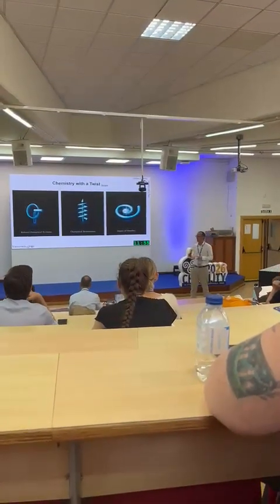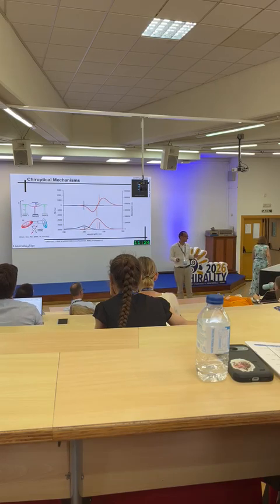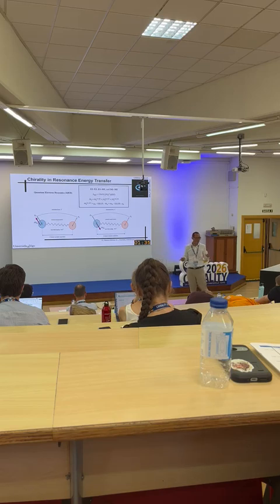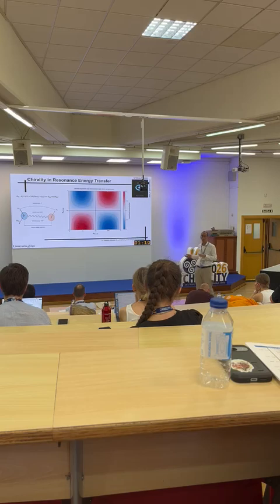Video Presentación JLAG Chirality2026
Talk of José Lorenzo Alonso-Gómez at Chirality 2026